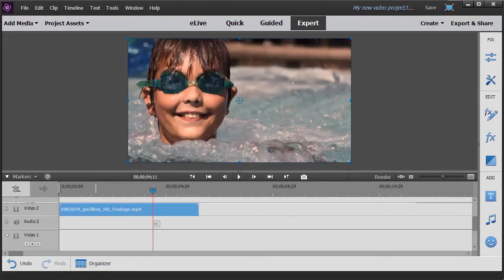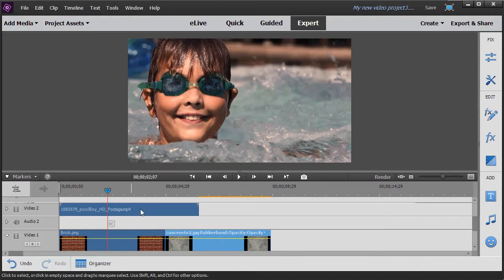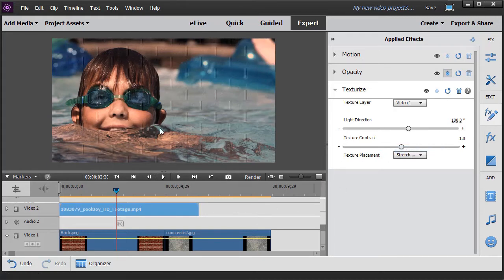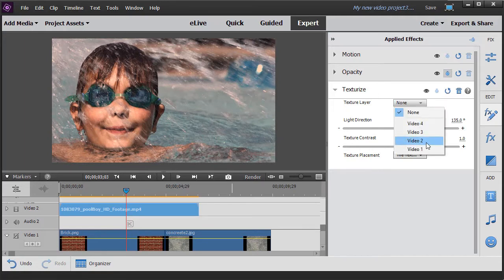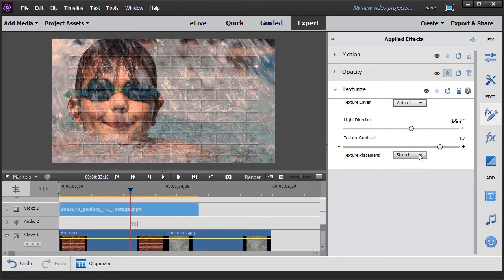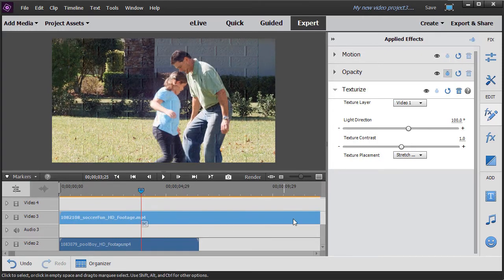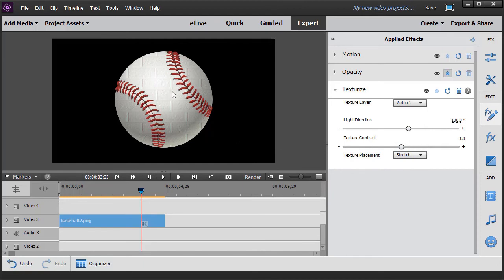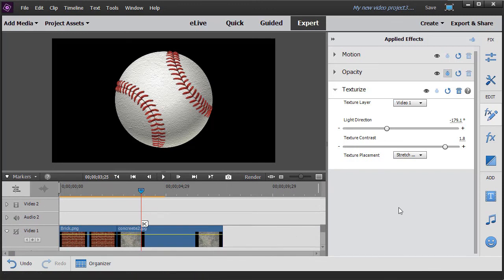Premiere Elements - Tips on using the texturize effect